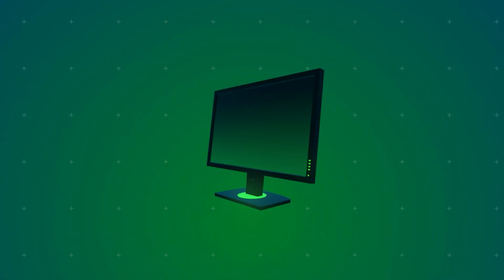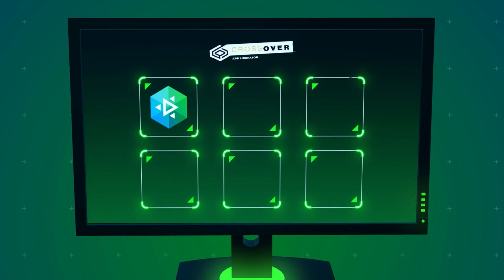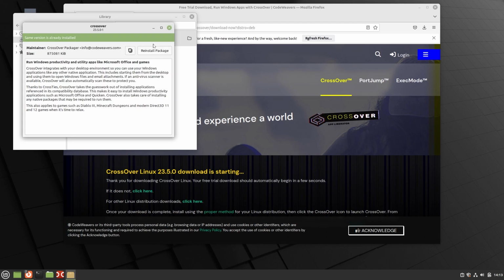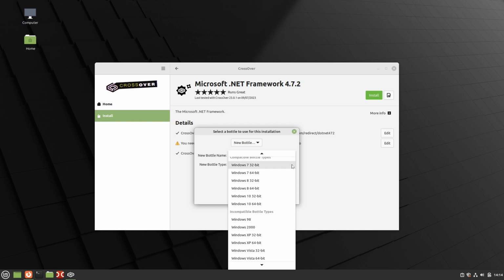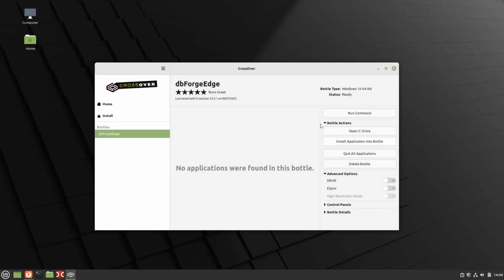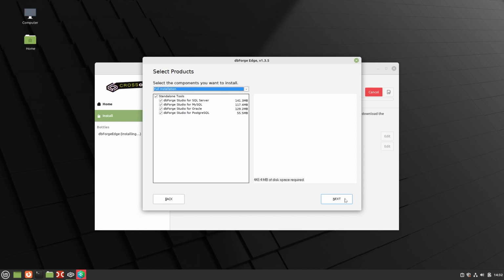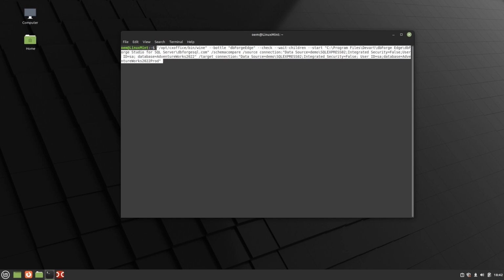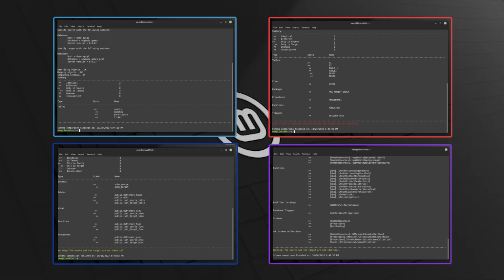How to Install dbForge Edge on Linux Using CrossOver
Are you looking to install dbForge Edge on your Linux machine without compromising your experience? You've come to the right place! In this tutorial, we guide you through the entire installation process using CrossOver, a powerful compatibility solution. No need for a separate Windows license—CrossOver makes it simpler and faster. Plus, learn how to run dbForge Edge through the native Linux command line.

Timestamps:
0:00 Introduction
0:42 How CrossOver works
1:56 Installing CrossOver
3:30 Installing dbForge Edge
5:13 Running Studios via Command Line
6:03 Outro & Thanks